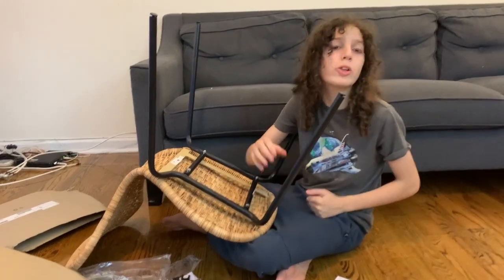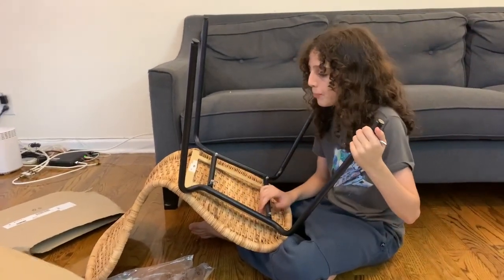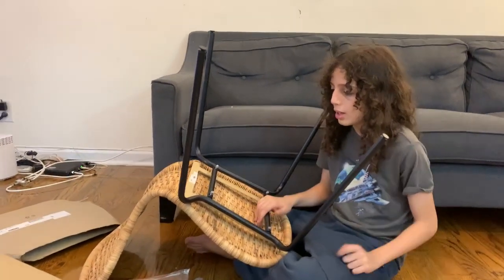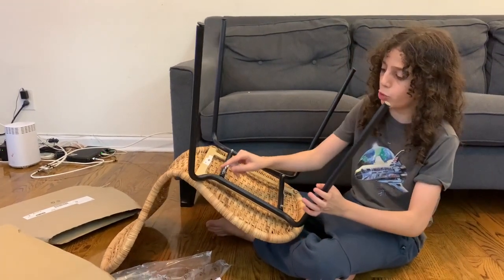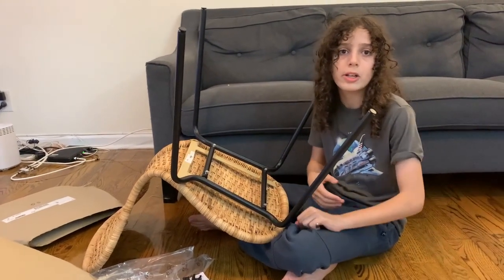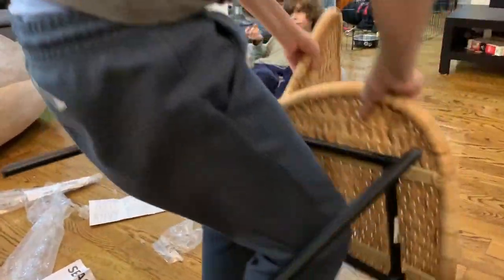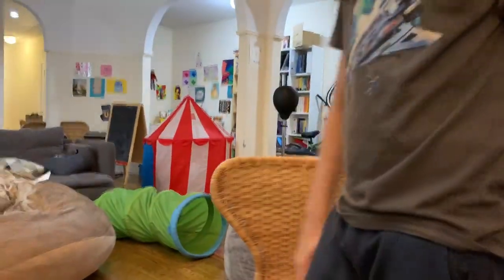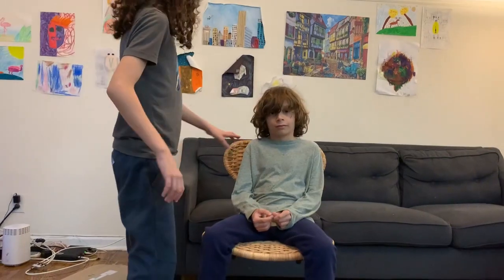ALVSTA Chair IKEA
Product details
Made of strong handwoven rattan from sustainable sources and adds a warm, natural beauty wherever you choose to place it.

The rattan weaving technique has been used in chair manufacturing for many years and is appreciated for its carrying capacity and its supportive, flexible feel when you sit on the chair.

You sit comfortably thanks to the restful flexibility of the scooped seat and shaped back.

You can stack the chairs, so they take less space when you're not using them.

Article Number
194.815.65